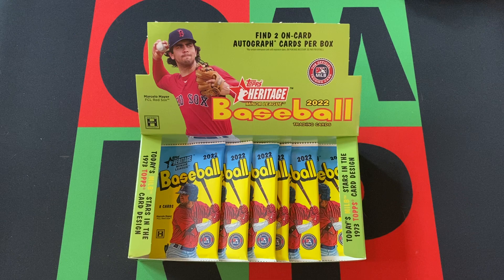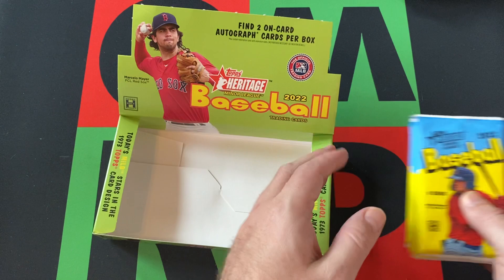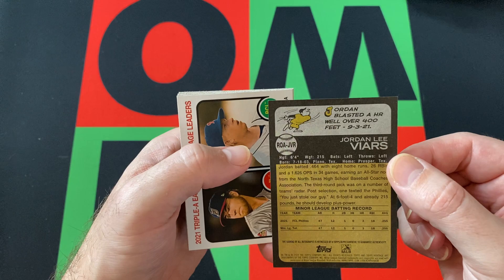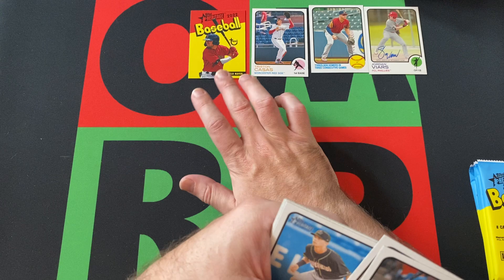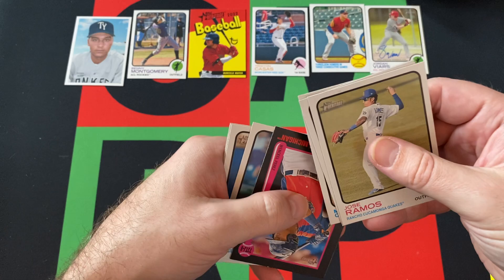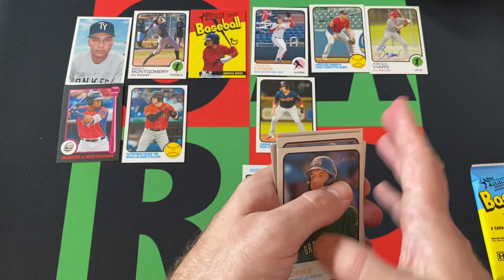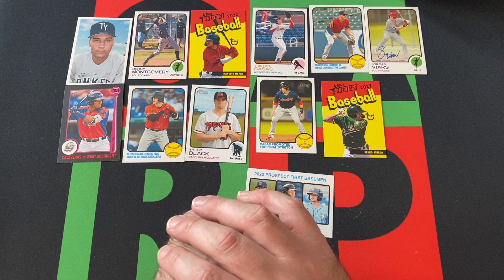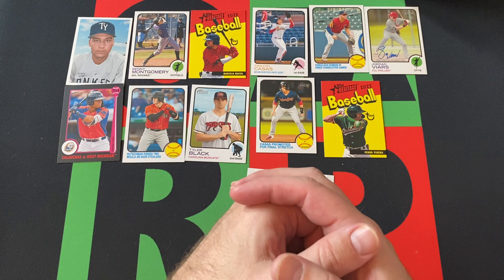2022 Topps Heritage Minor League MiLB Baseball Hobby Box Box Part 3! ⚾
Thursdays are usually for Basketball videos, but unfortunately I don't have a lot of 2011-12, so instead let's do some 2022 Topps Heritage Minor League MiLB Baseball! Got a Hobby Box with 18 packs, so going to open 6 packs each week for the next 3 weeks!

My Info:
Twitter or X or Whatever: @OneManRenegade